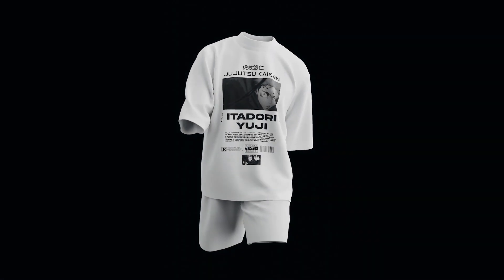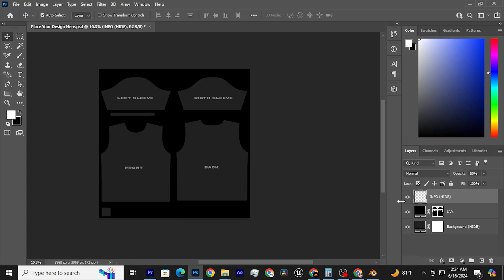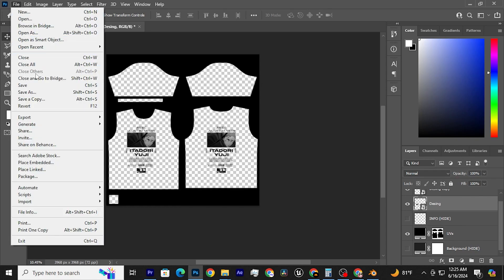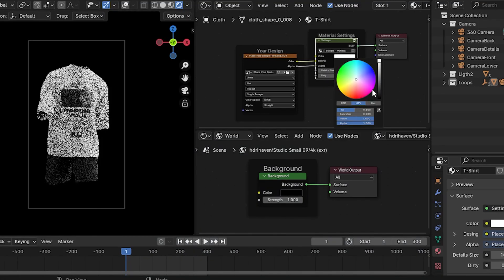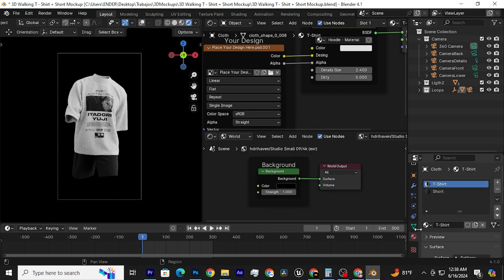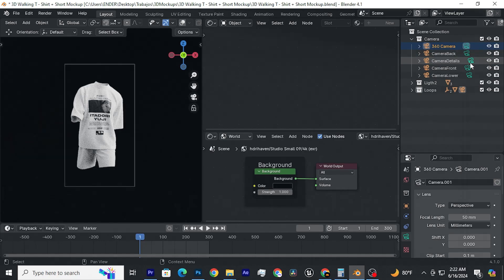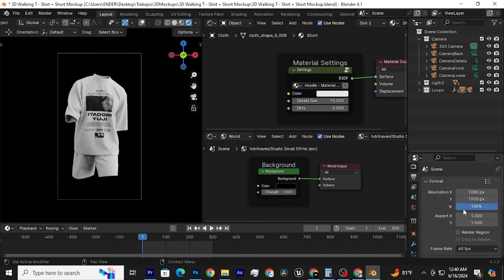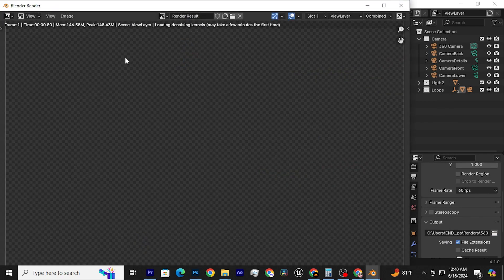The Best 3D Mockups for Your Clothing Brand | 3D Walking T-Shirt Mockup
Get the Best 3D Mockups for Your Clothing Brand!

Chapters:
0:00 3D Walking T-Shirt Mockup
0:03 Download Blender
0:09 Photoshop
0:18 Blender
1:00 Outro